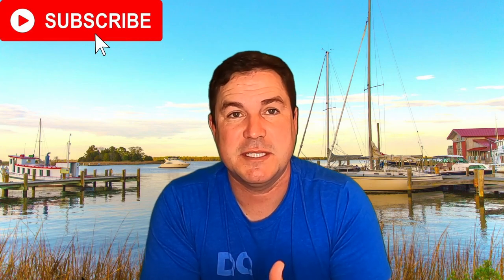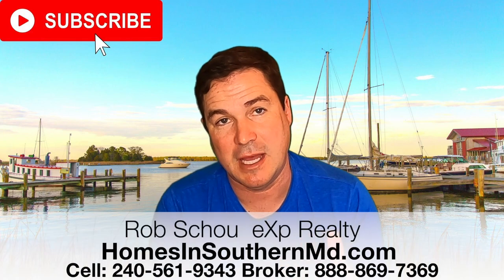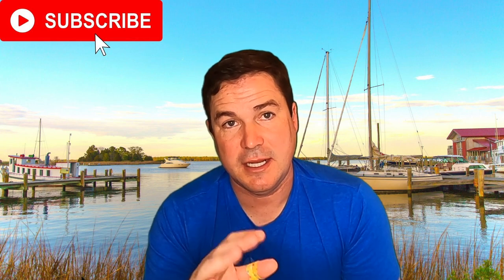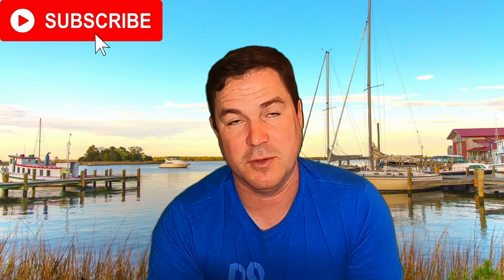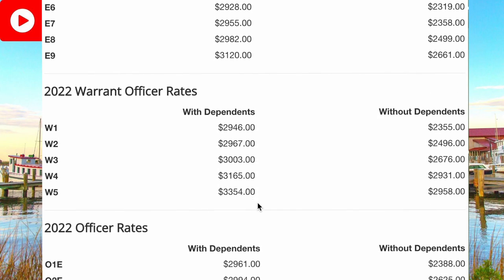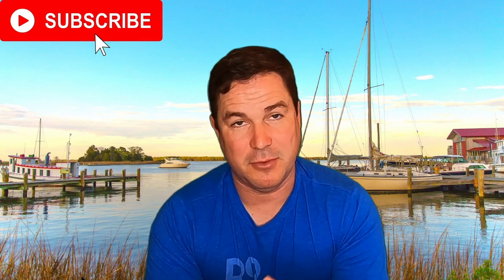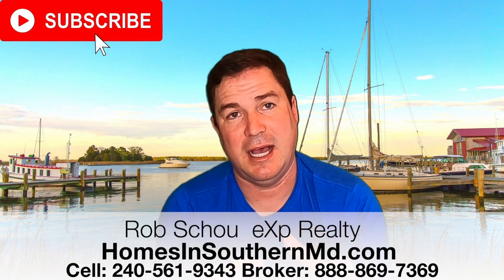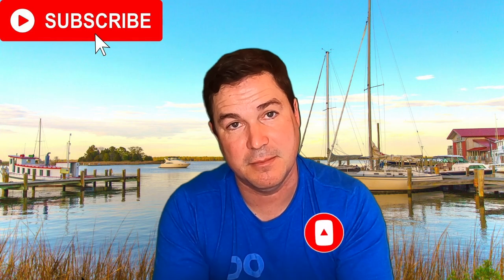PCSing to Andrews AFB? Moving to Waldorf, La Plata, Calvert, or St. Mary's County?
Are you PCSing to Andrew AFB (JBA)? Are you thinking of moving to or relocating to Southern Maryland(Calvert, St. Mary's, or Charles County) and wondering if living in Southern Maryland is a great fit for you?

In this video we go deep into all those pros and cons of living in Southern Maryland and some of the things that may drive you crazy about living in Southern Maryland. So if you want to know if the Southern Maryland life is for you watch this Southern Maryland video

📲 We have so many people contacting us who are moving here to Southern Maryland and we ABSOLUTELY love it! Honestly if you are moving or relocating here to Southern Maryland, we can make that transition so much easier on you!!

eXp Realty
Rob Schou